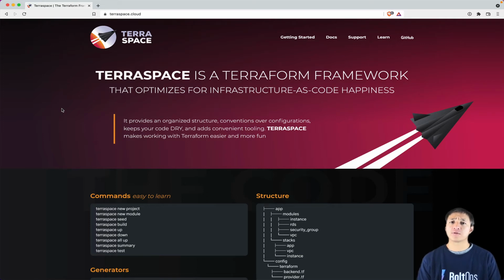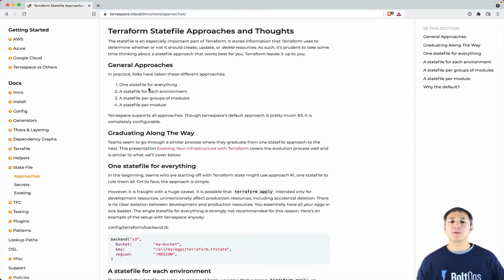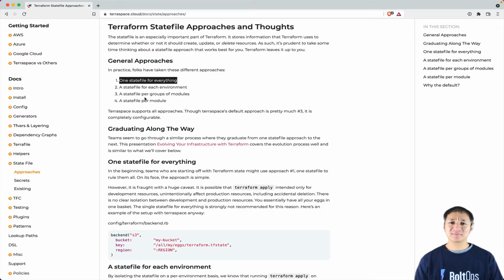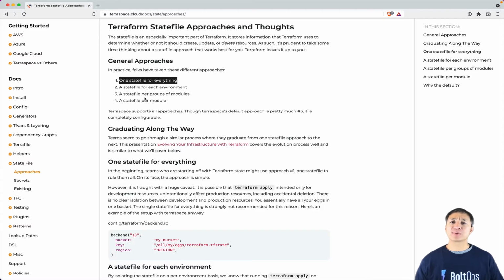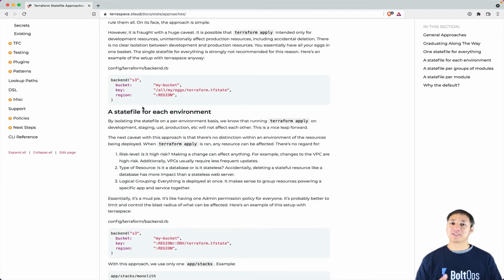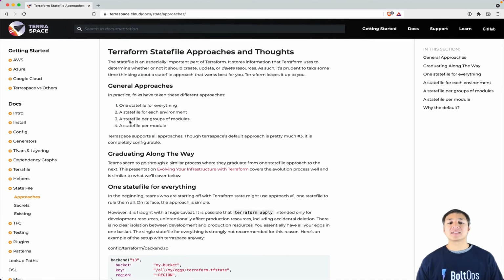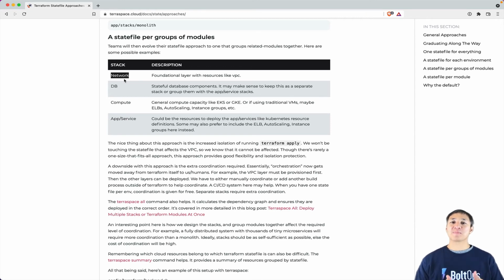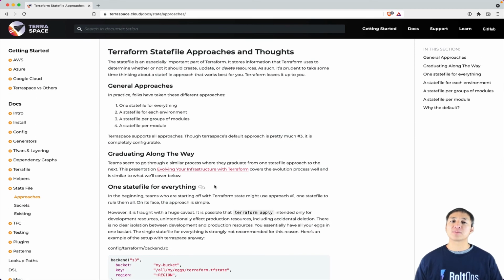Terraform Best Statefile Approach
Explain why think the best Terraform state file approach is a stack-based approach. We'll go over the evolution process, IE: pain and suffering, that folks usually go through before arriving at the same conclusions.